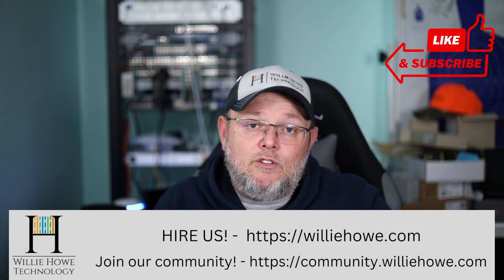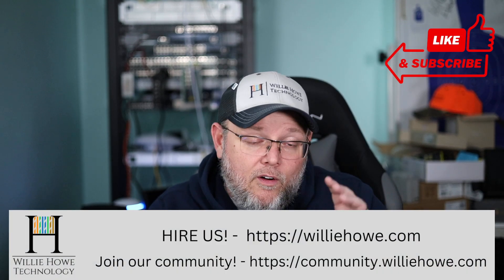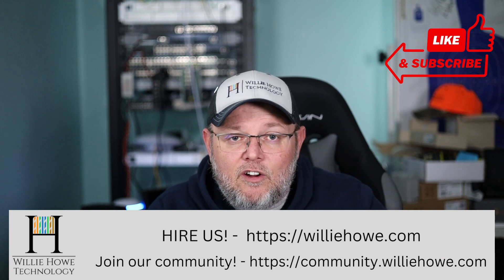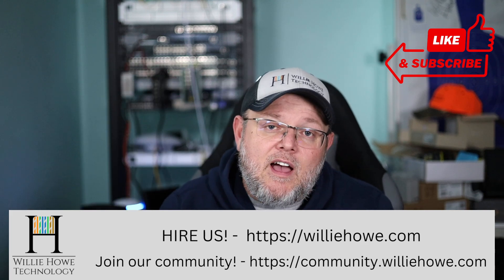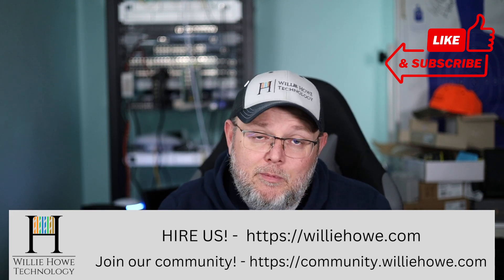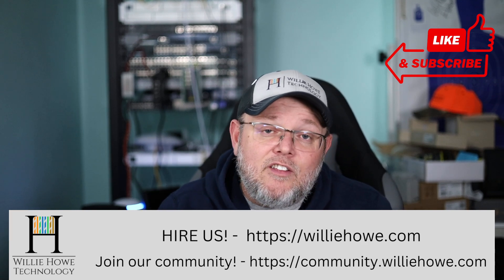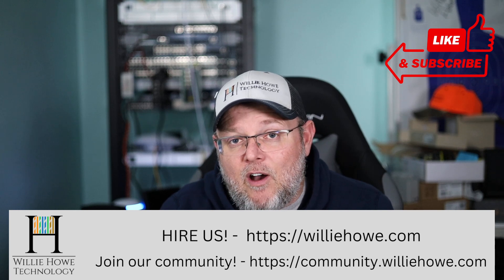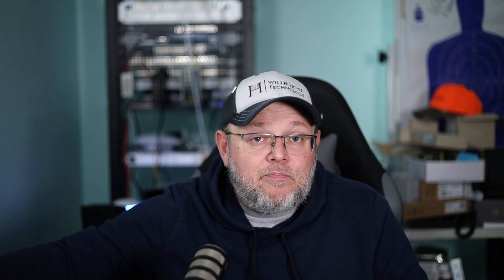5 Common Sense Rules to Help Secure Your Network and Devices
As I'm preparing my new network design, deployment, and administration book and class I thought I would share 5 common sense tips to help you setup and create a safer more efficient network.

00:00 - Intro
01:00 - Change your default logins
01:25 - Disable unused services and ports
02:30 - Keep your firmware updated
03:30 - Use VLANs and proper subnet masks
05:05 - Management interface and account best practices